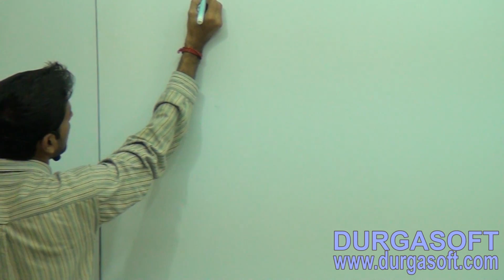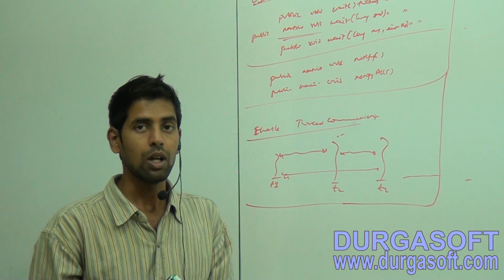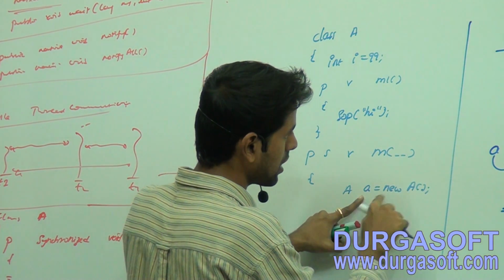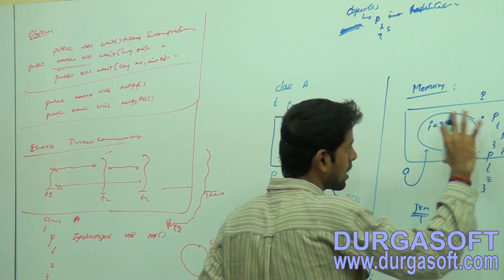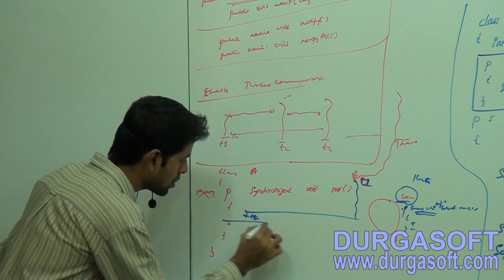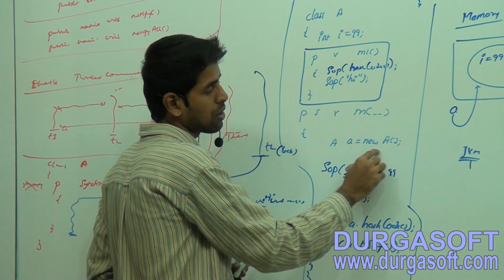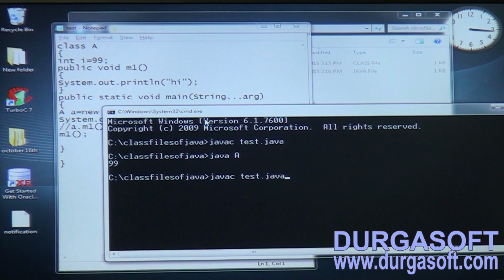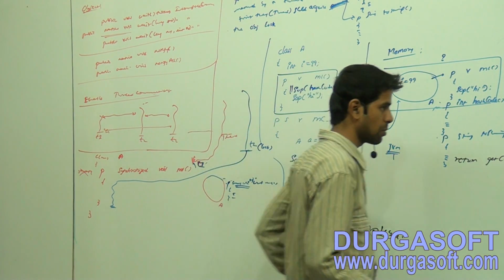Core Java - java.lang.package - wait(),notify() and notifyAll() methods -Part-1